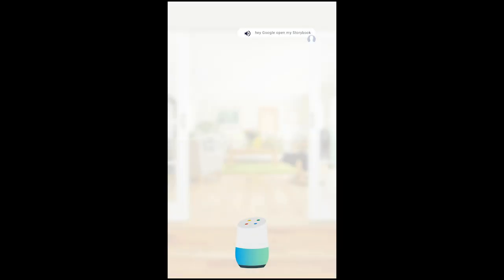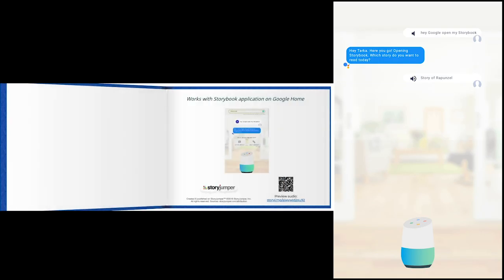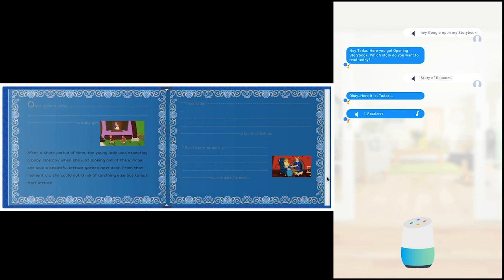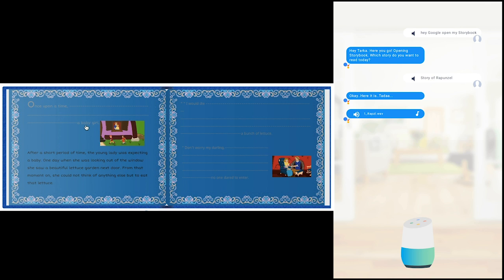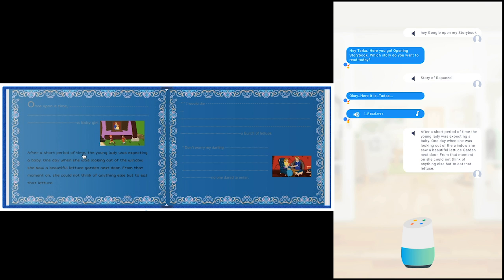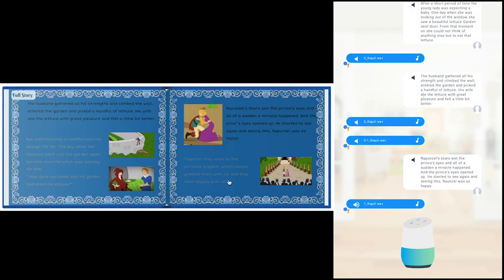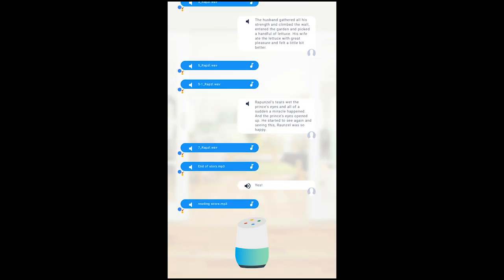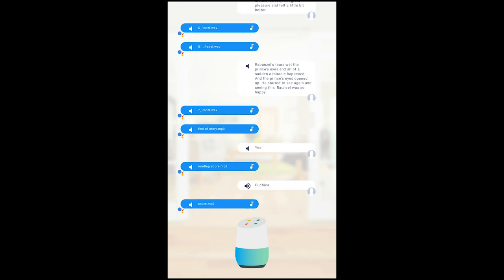Video prototype of Interaction for Joy Of Learning Application